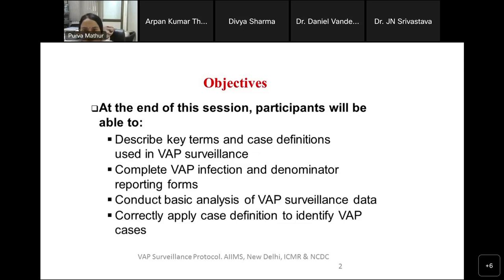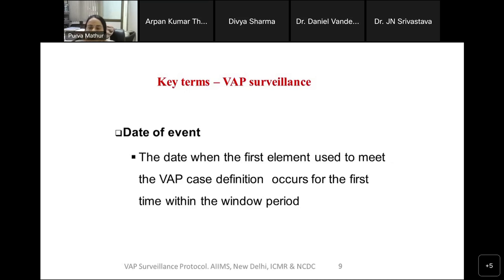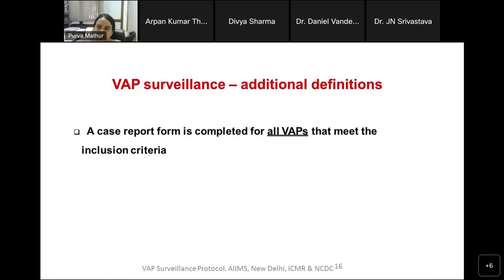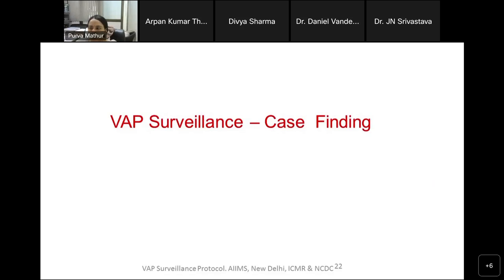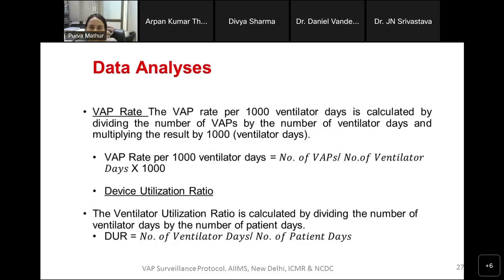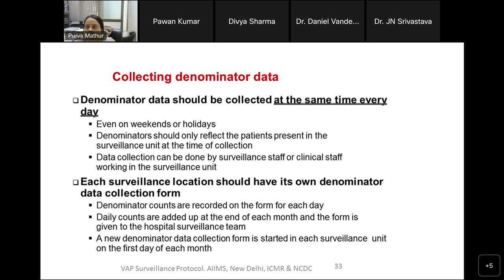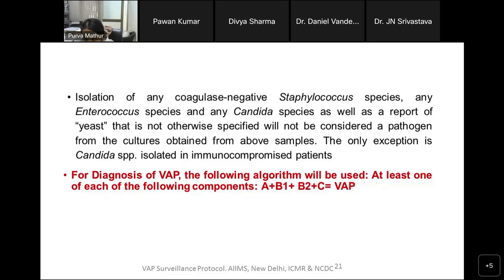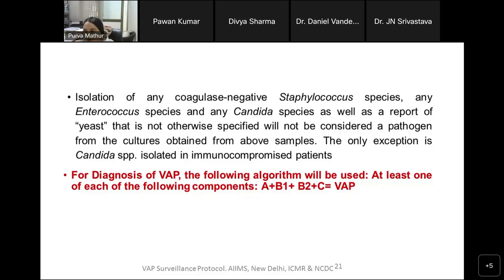Session:1 "Surveillance of Ventilator Associated Pneumonia"